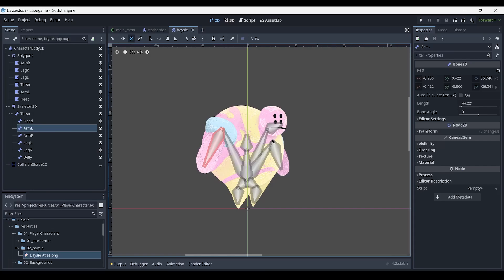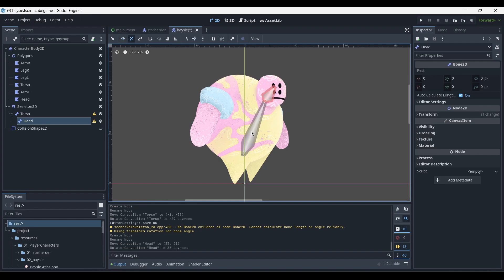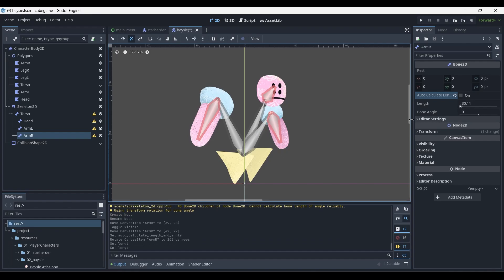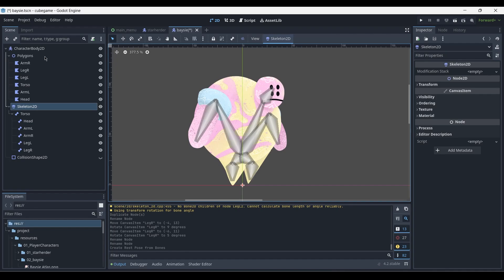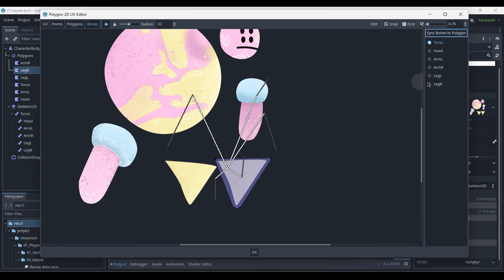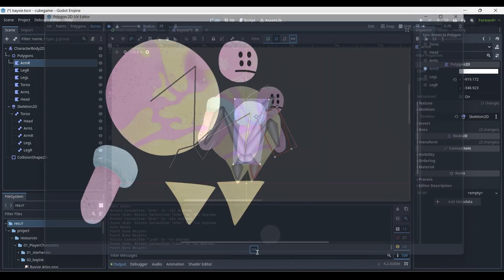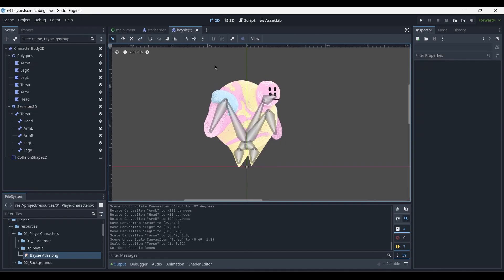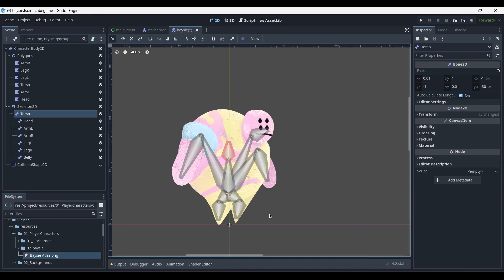2D Rigging and Mesh in Godot 4.2 Tutorial: Skeleton 2D and Bones 2D | part 2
Follow me as I create a 2d skeleton rig for this character inside of godot 4.2. This is a multipart tutorial which will take us from drawing the character to rigging and ultimately animation.

Purple LoFi Chill Beats - My Sorrow